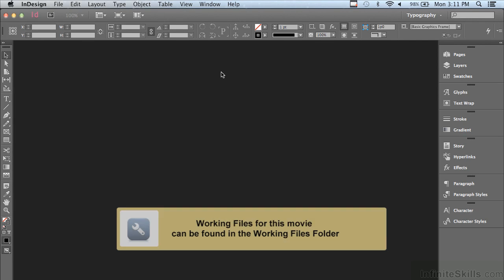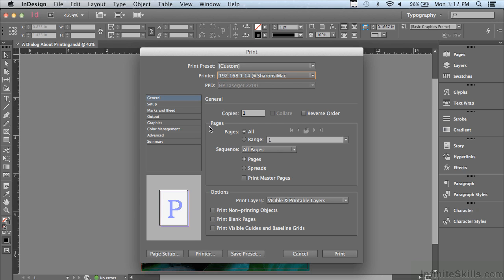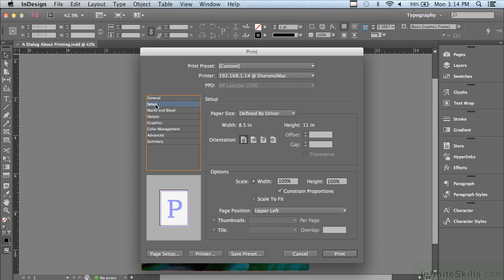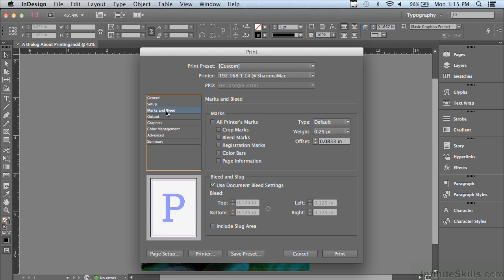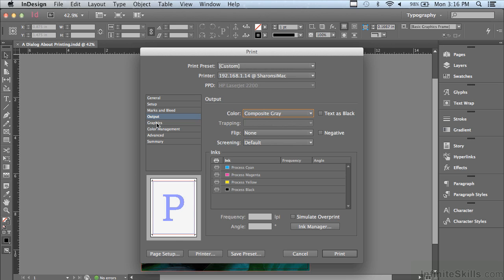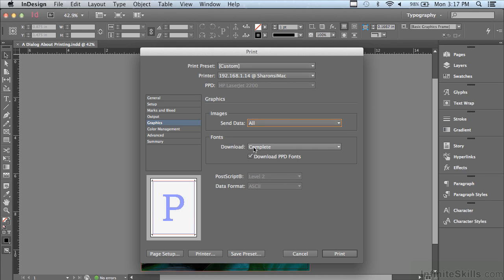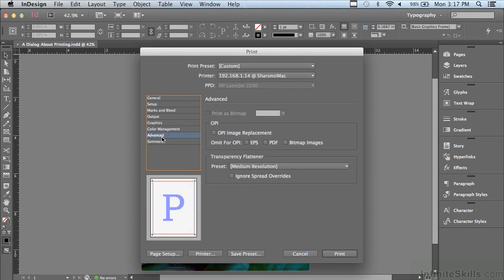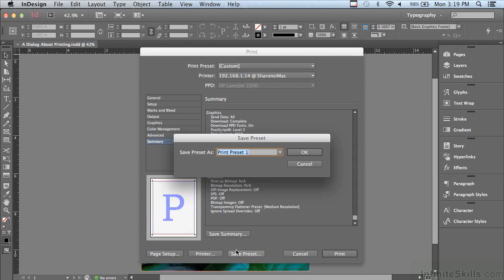Learn Adobe Indesign CC-80